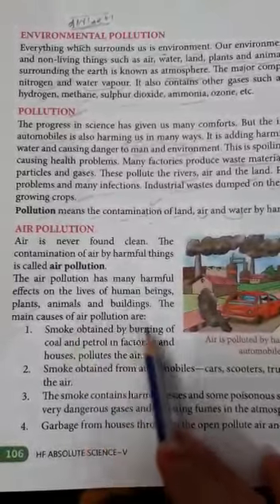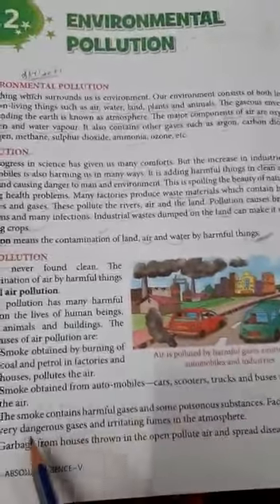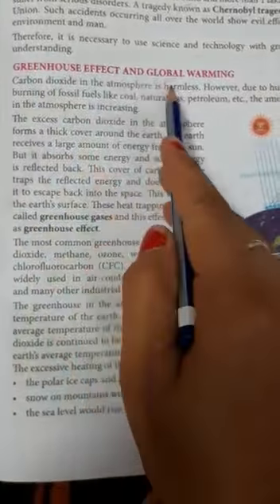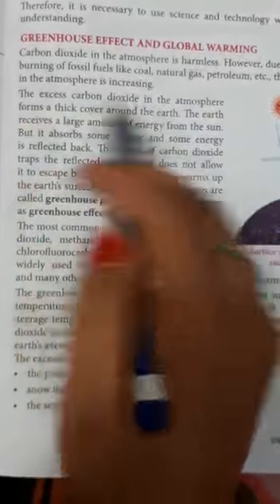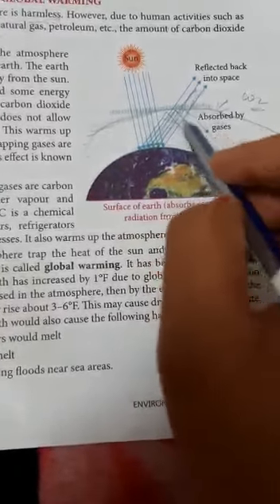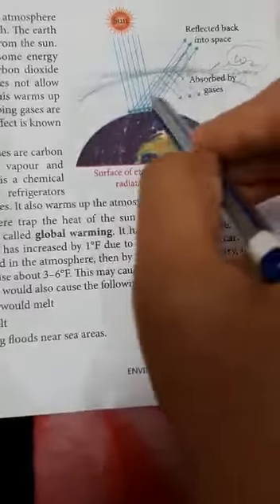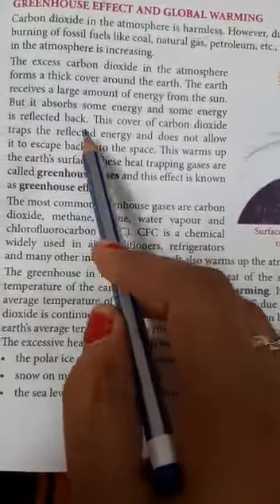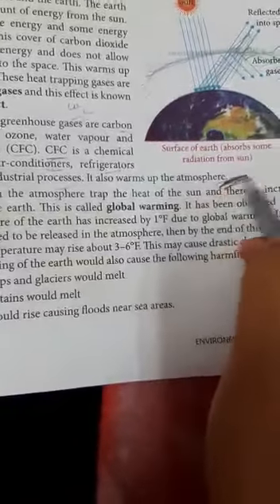CLASS 5th, sci, ch 12, Environmental pollution, 15 12 2020